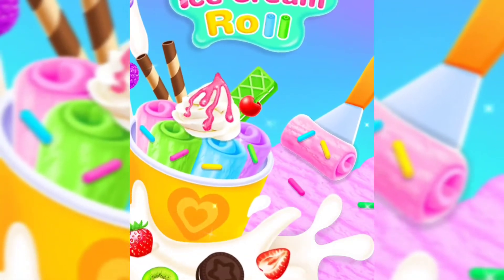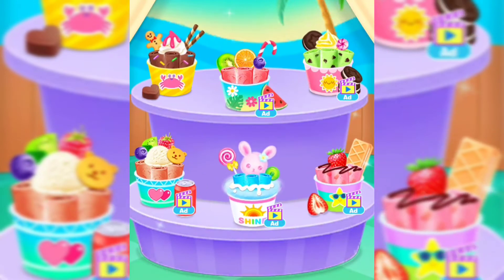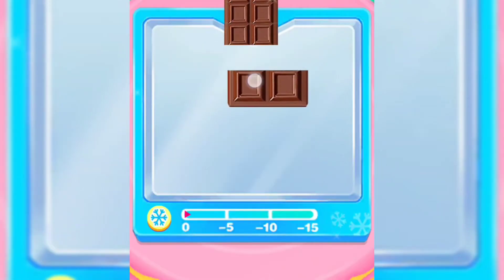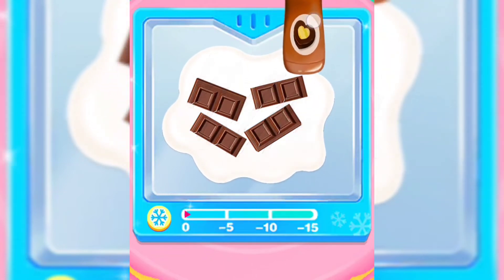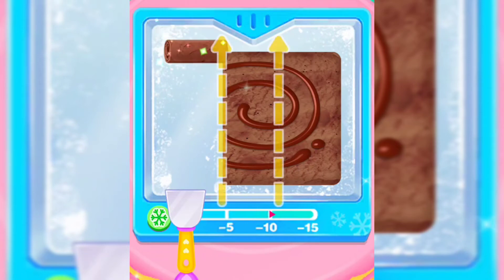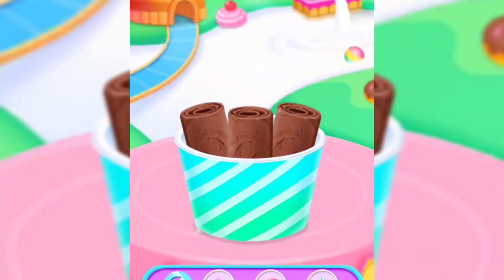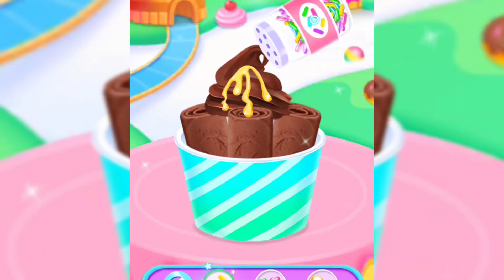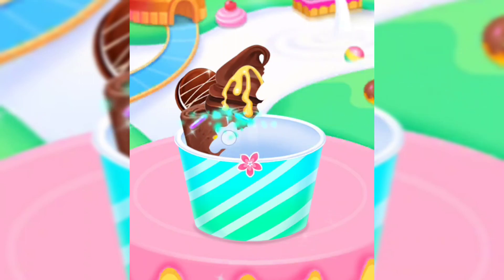let's make chocolate ice cream 🍦🍦 roll /cartoon video/ice cream roll#cartoonvideo#animationvideo